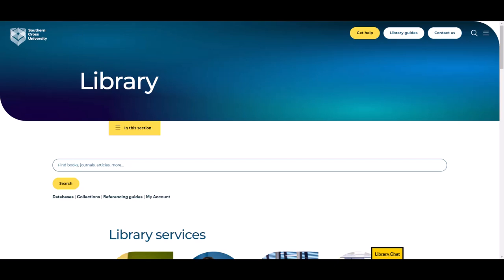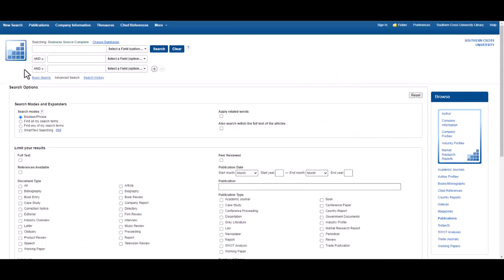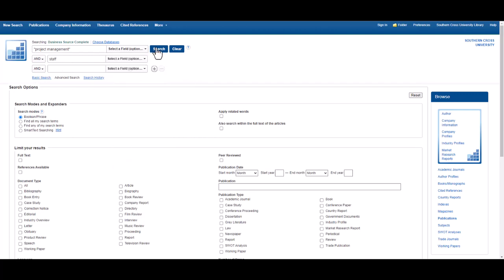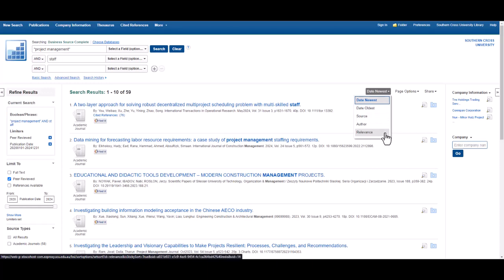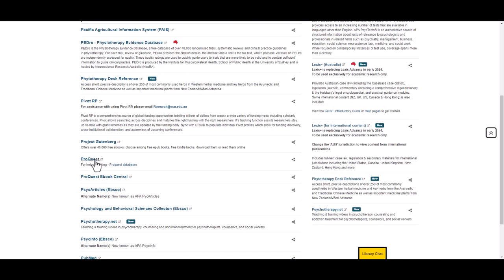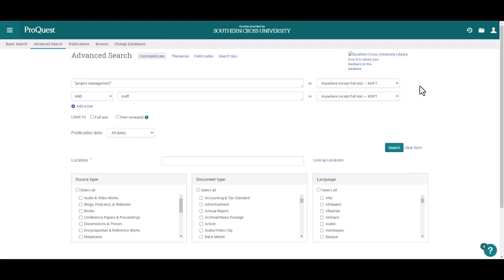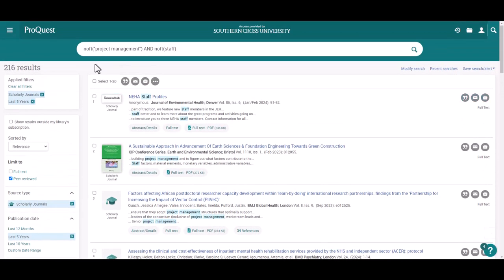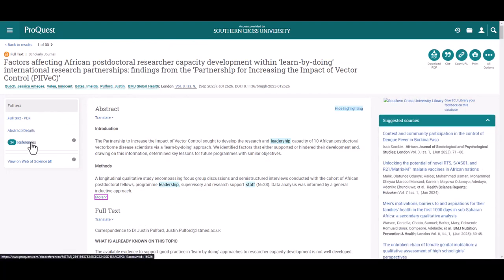SCU Library - How to search in databases_2014